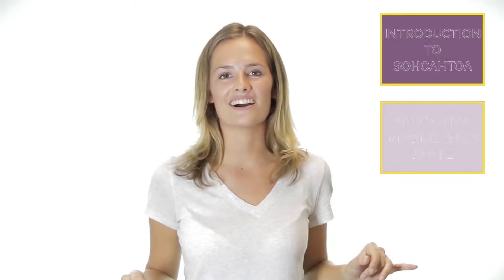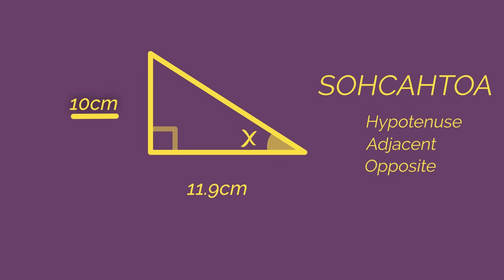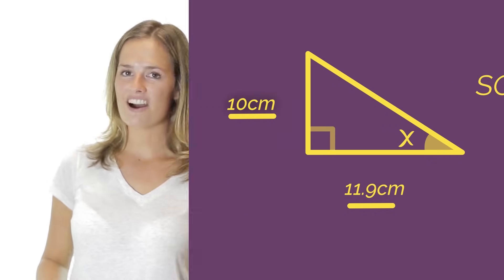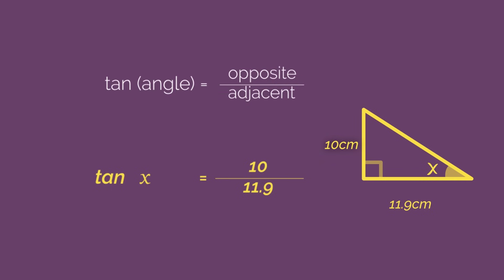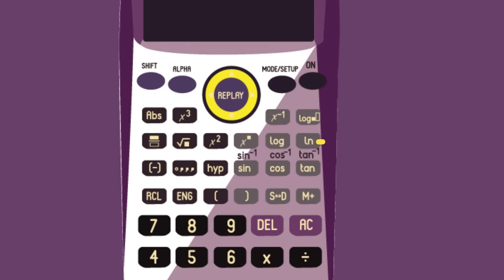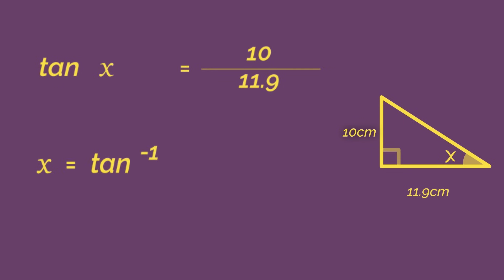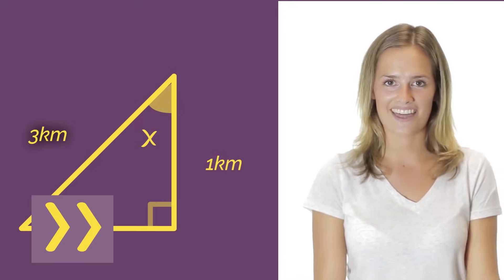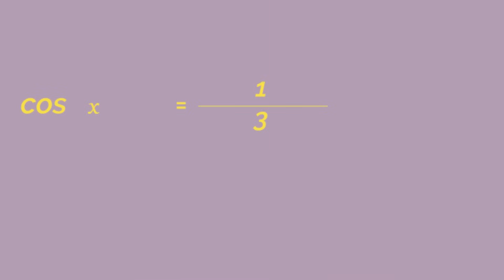SOHCAHTOA - Finding Missing Angles | Trigonometry | Maths | FuseSchool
In this video we will discover how to find a missing angle in a right angle triangle, when we already know the lengths of two sides. We use SOHCAHTOA to do this. You should already know what SOHCAHTOA is and how to use it. We saw how to find missing sides in other videos, and so missing angles is a very similar process. Substitute the sides into either sin(angle) = opposite / hypotenuse, cos(angle) = adjacent / hypotenuse, tan(angle) = opposite / adjacent. This means you have a value for the right hand side of the equation, but are left with either sin(angle) or cos(angle) or tan(angle) on the other side. To then get the (angle) on its own, we need to 'divide' by sin, cos or tan. To do this we use the inverse sin, inverse cos or inverse tan. This is written as sin^-1 cos^-1 or tan^-1 on your calculator. And that gives you a value for the angle.